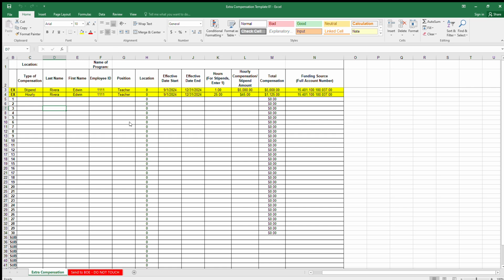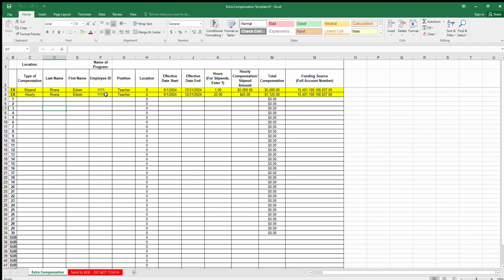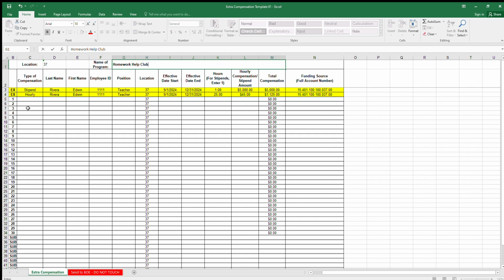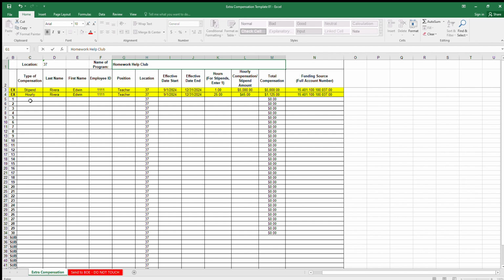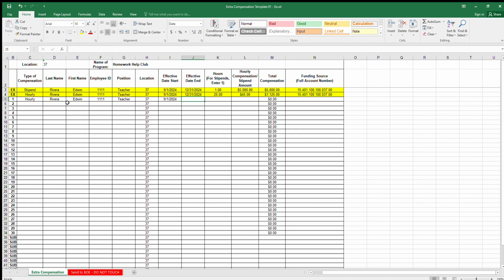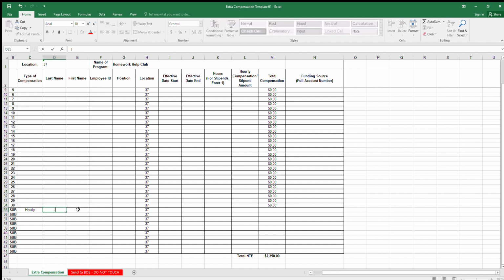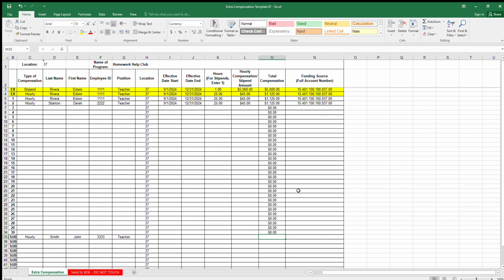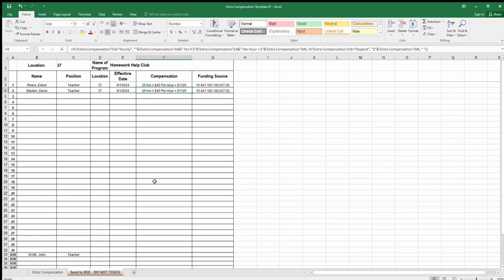JCBOE Extra Compensation Template Hourly Tutorial